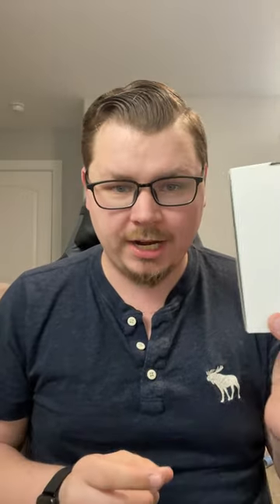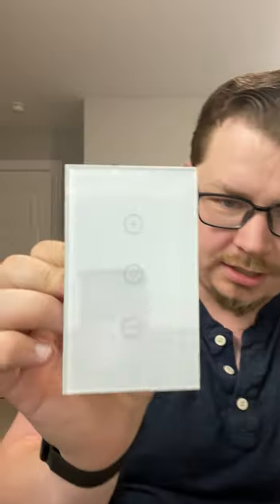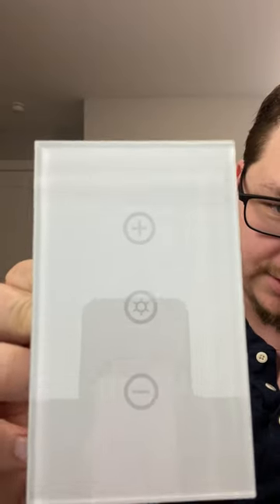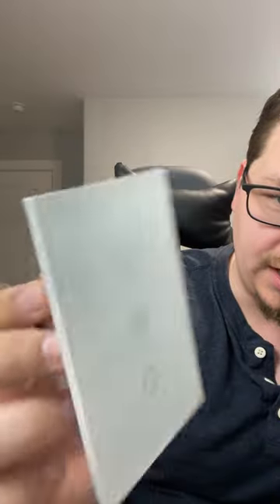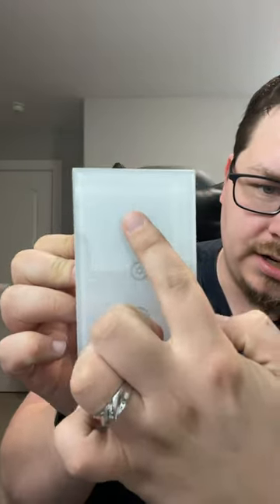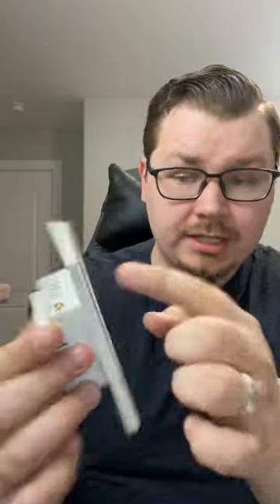First Product Reveal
First product we are working to improve! A smart switch. One of the most common items people want to be "smart" are their lights. Turn on/off without hitting a switch. Well here is the first step in making the best light switch out there!